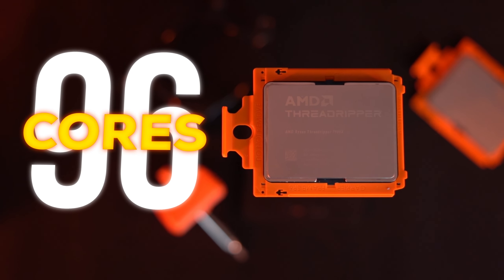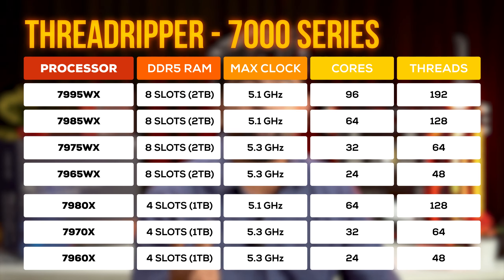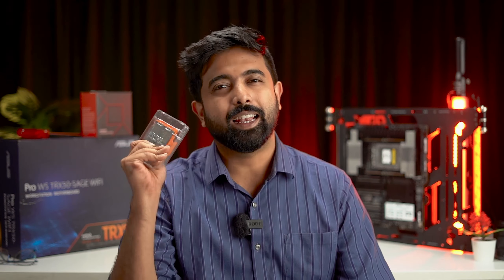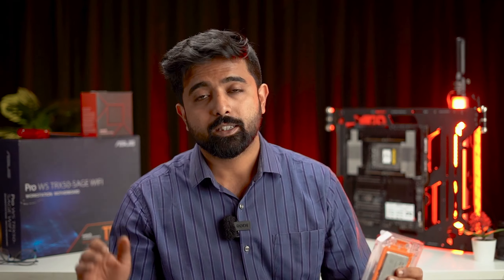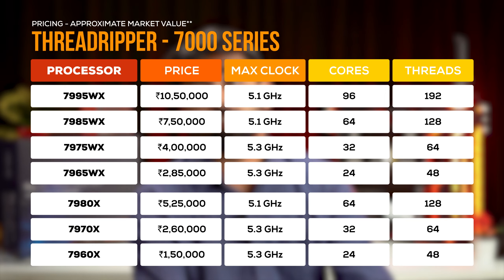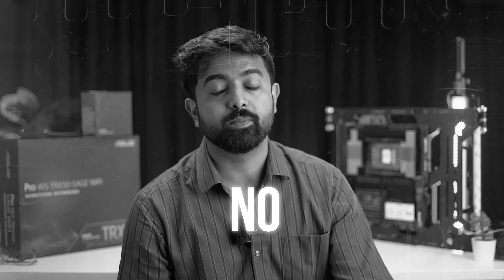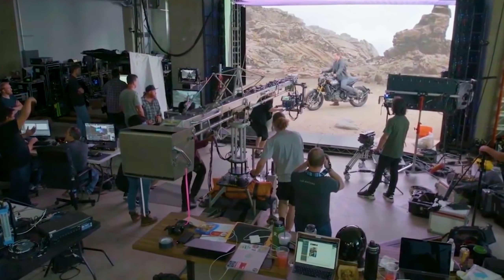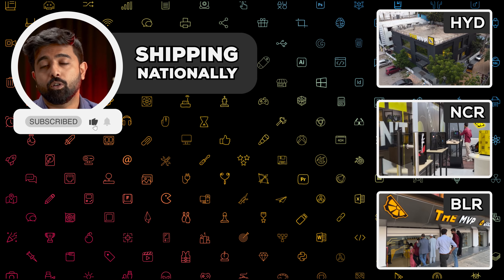96 CORES in a single CPU? | AMD Threadripper 7000 Review + Pricing + Benchmarks | TheMVP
We're taking a look at the all new AMD Ryzen Threadripper 7000 series which launched with 2 Chipsets - namely TRX50 & WRX90, we're going through everything you need to know about these HEDT CPUs and how Threadripper 7000 Stacks up against existing competion from Intel & Apple